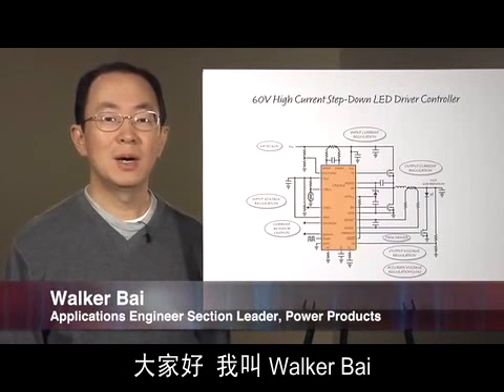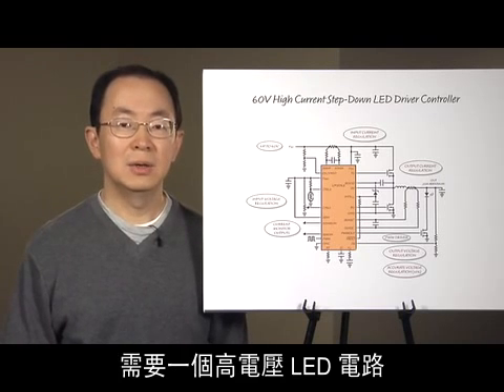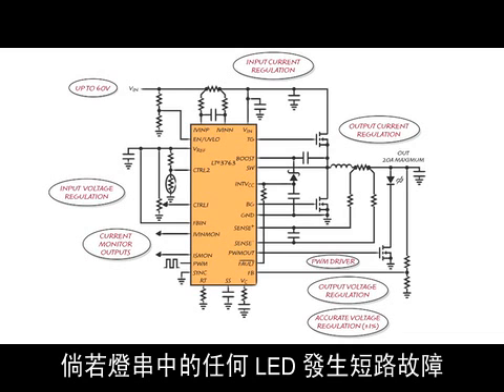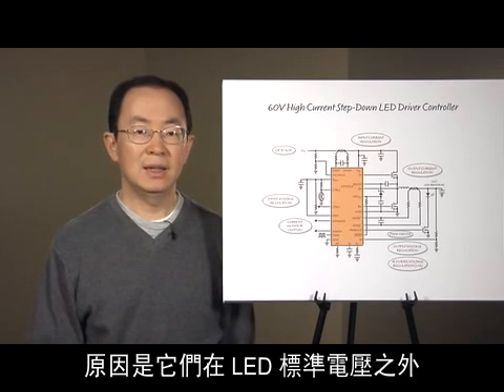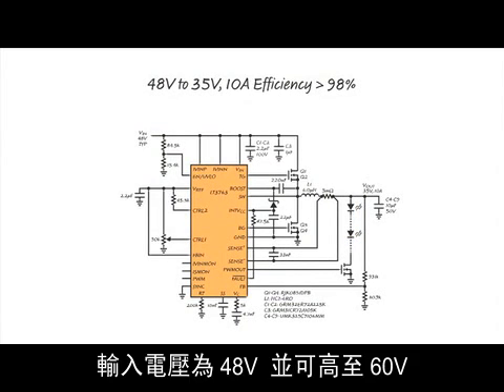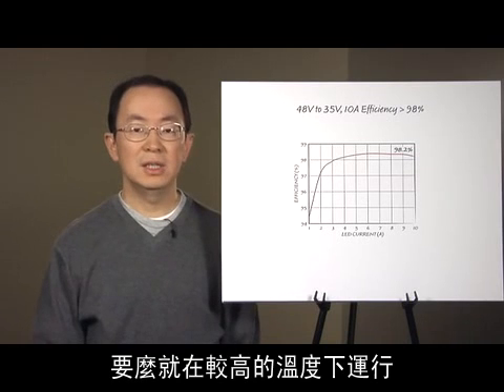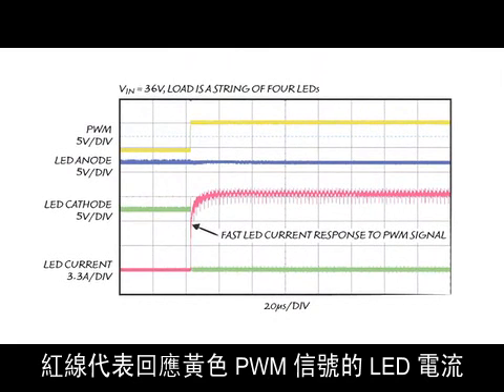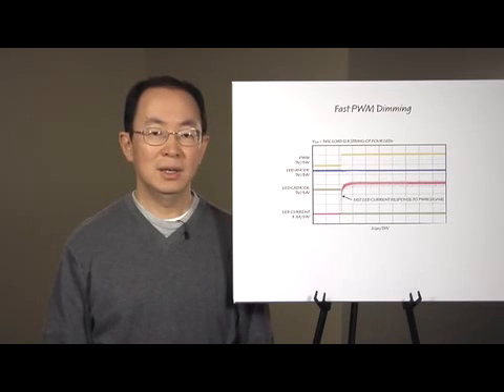Linear--60V 大電流降壓型 LED 驅動器控制器 (Walker Bai).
現今5A至40A LED和鐳射二極體已被廣泛應用於DLP投影儀、外科手術設備、舞臺照明、汽車照明和其他傳統上由高亮度燈泡提供照明的用途。為滿足此類應用的光輸出要求，人們常常採用高功率LED串聯的方法，問題是多個串聯連接的LED需要一個高電壓LED電路。由於許多應用都需要針對脈寬調製(PWM)調光信號作出快速LED電流回應，因而使LED驅動器設計進一步複雜化。LT3763是一款60V同步降壓型DC/DC控制器，專為準確地在高達20A調節LED電流和實現快速PWM調光而設計.